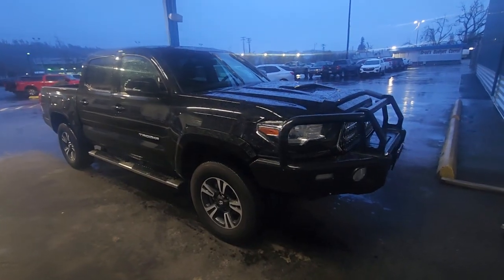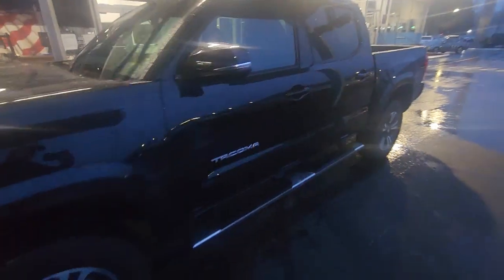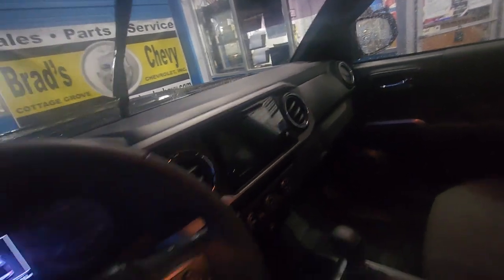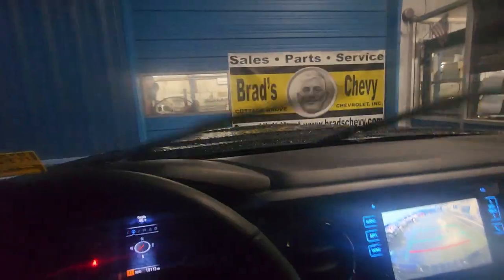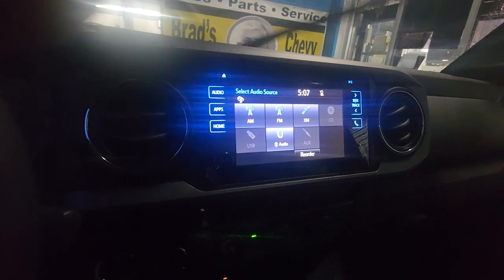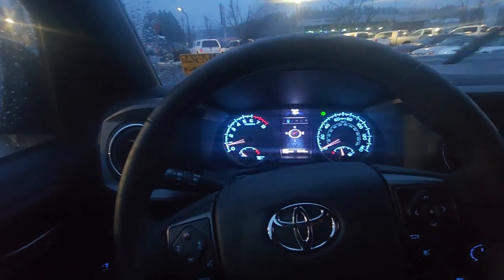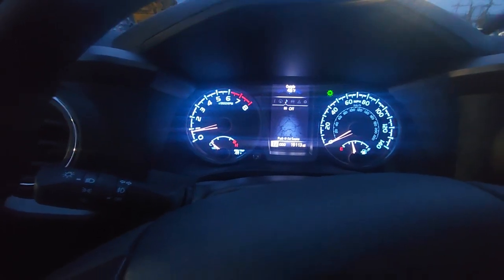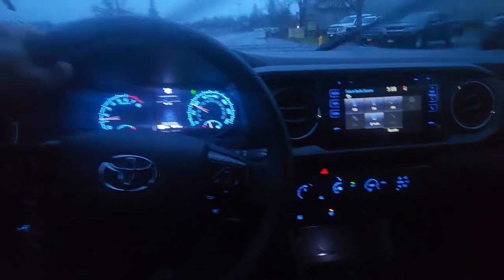2017 Toyota Tacoma TRD Off Road 4x4 call Justin